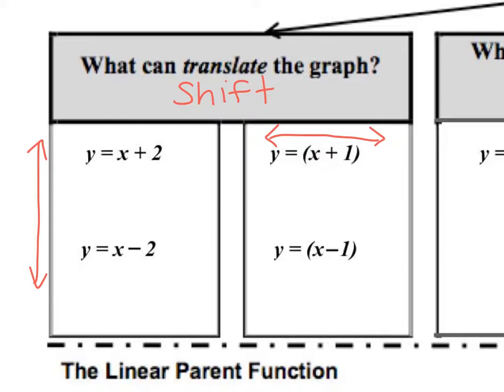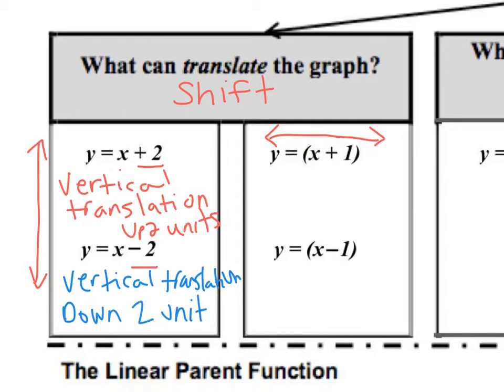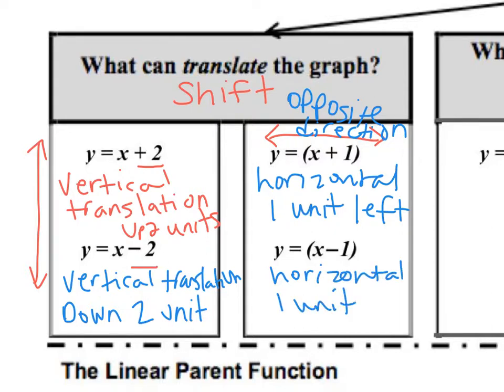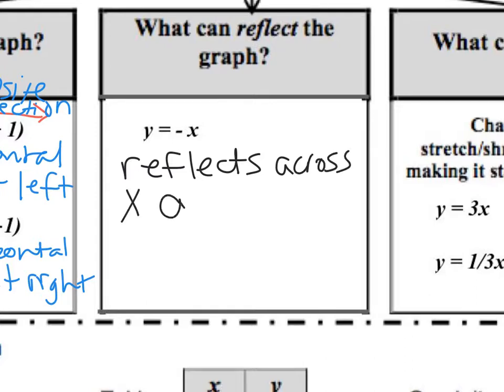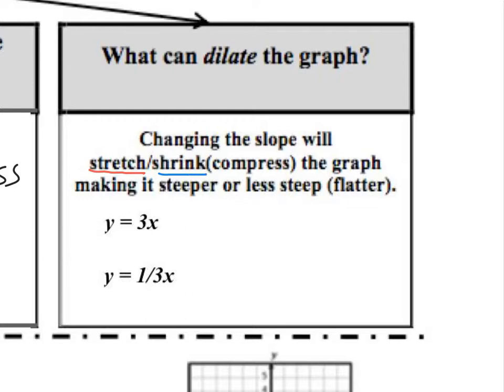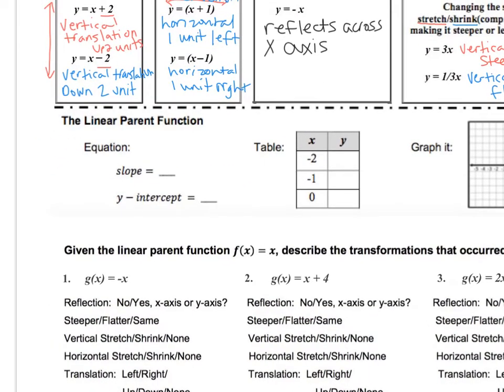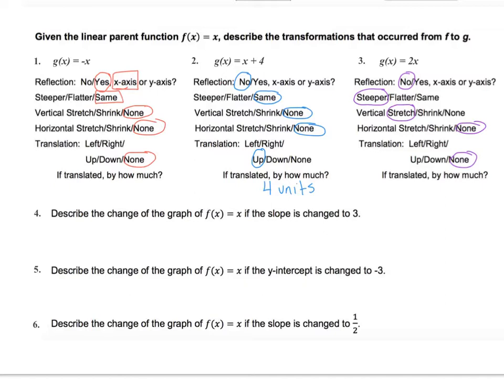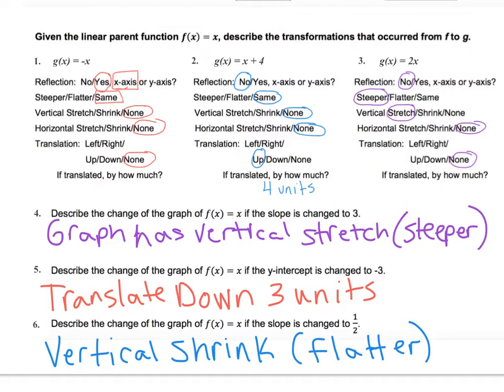Algebra 1 - Chapter 3.7 - Part 1